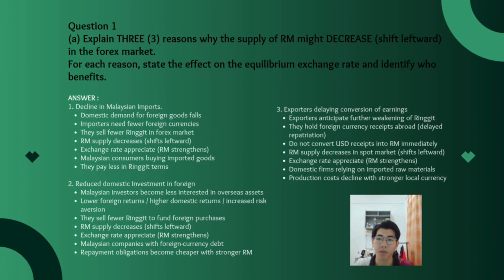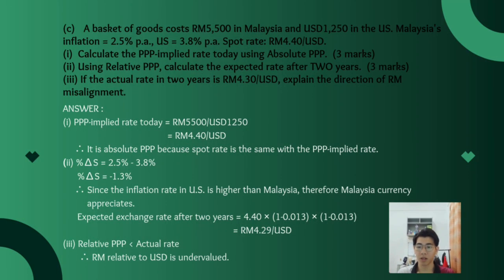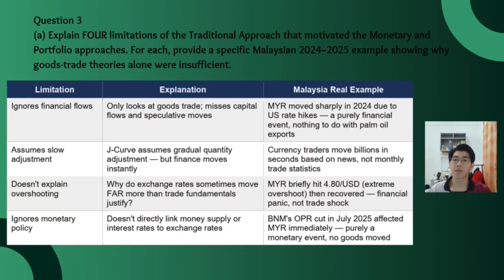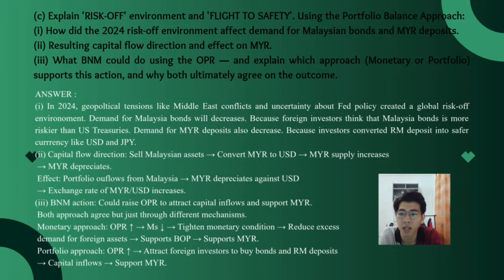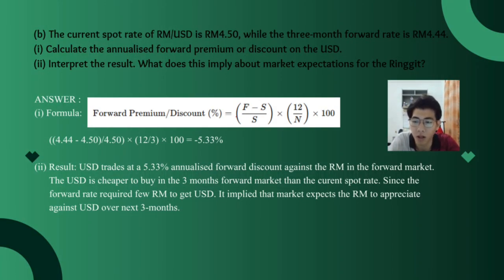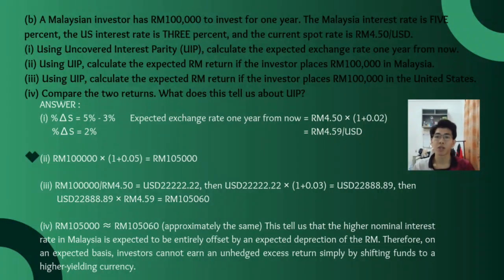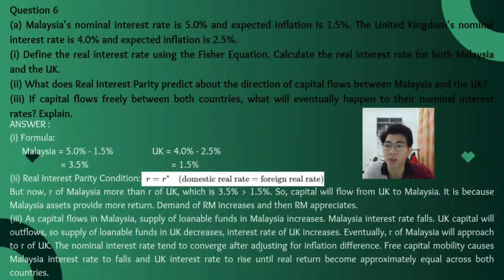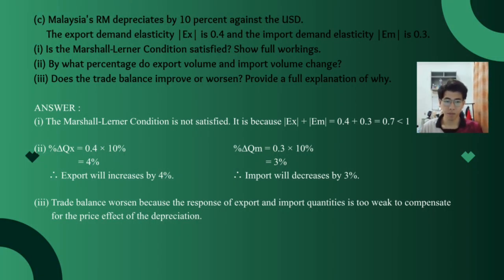A252 INTERNATIONAL FINANCE QUIZ 3 -CHUA HOCK XIANG 305338